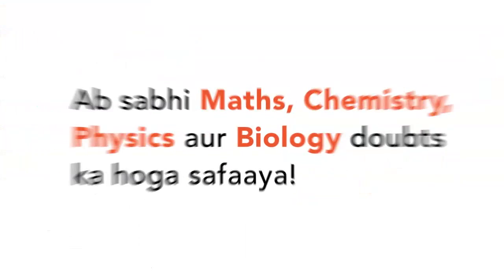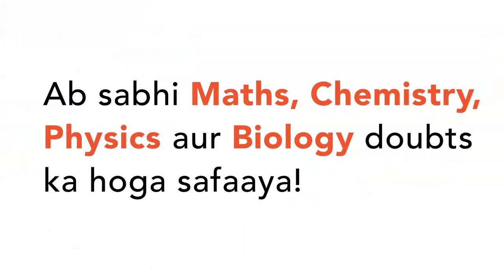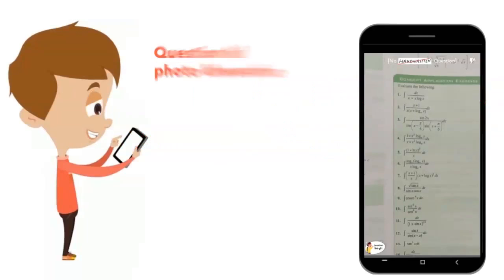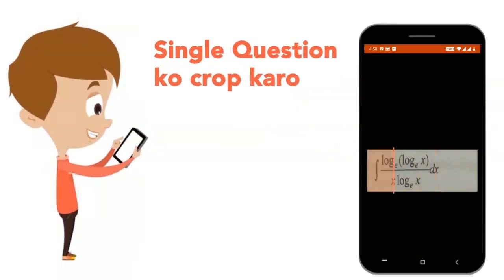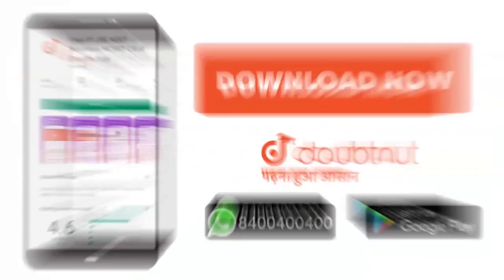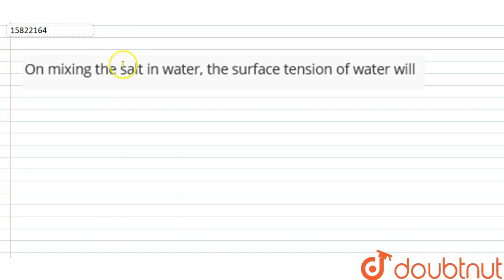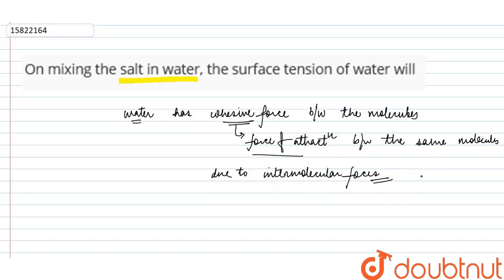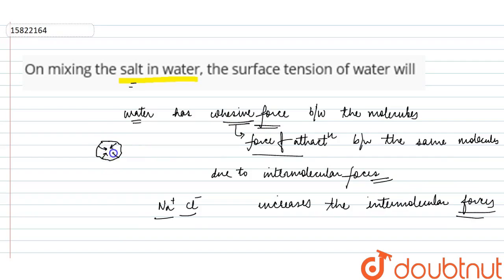On mixing the salt in water, the surface tension of water will